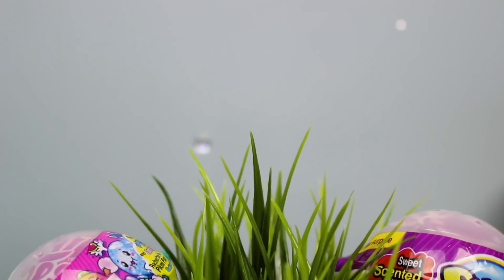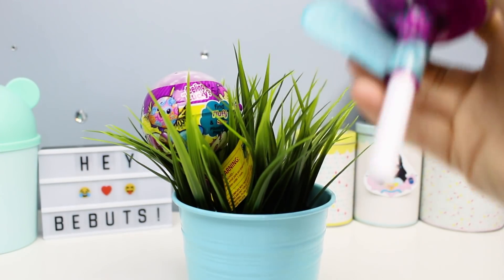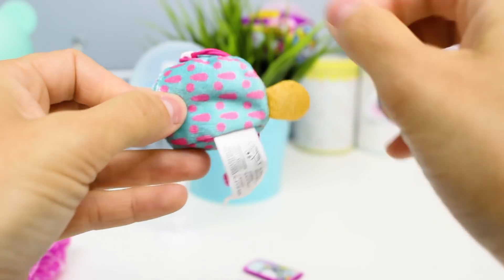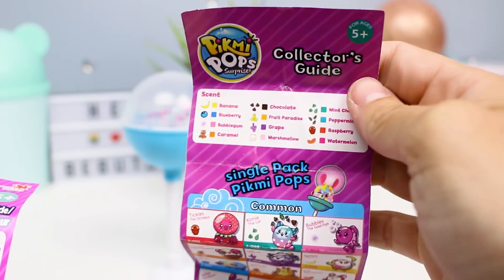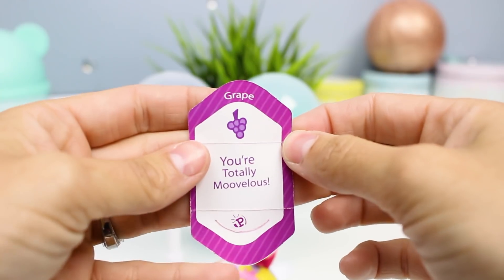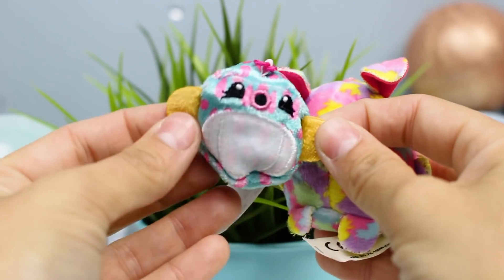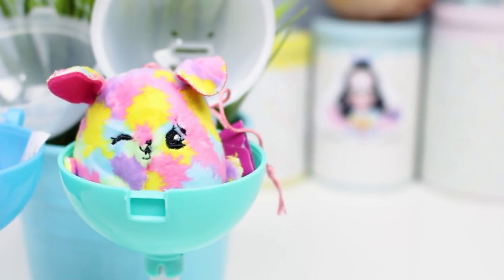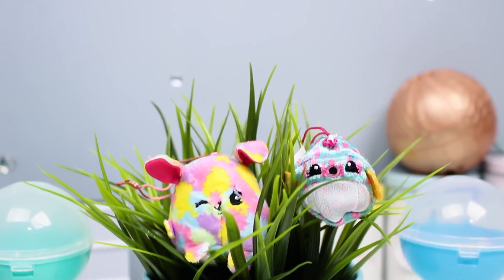Fake VS Real Pikmi Pops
Originally Uploaded: July 23, 2018

I've had these for a while but I wasn't really sure if they were both real or if one was a fake.  What do you think?